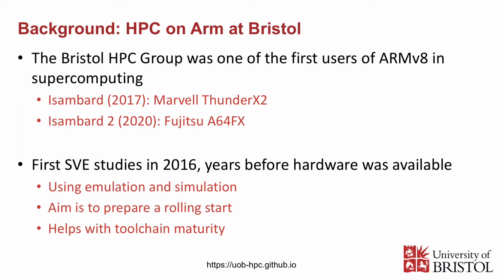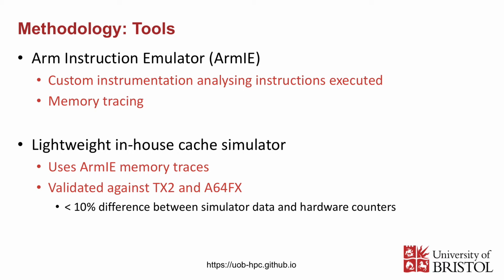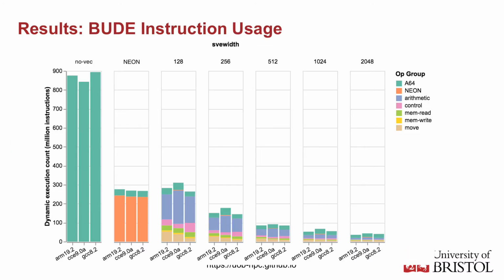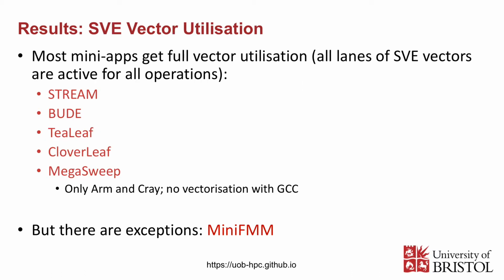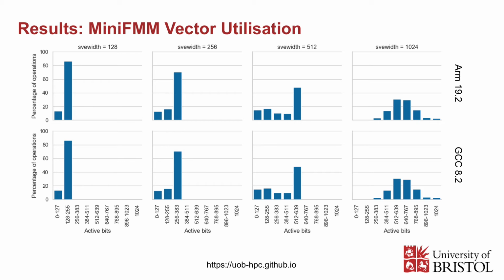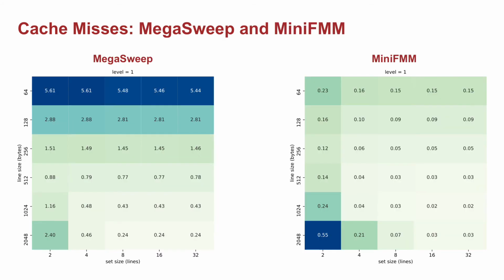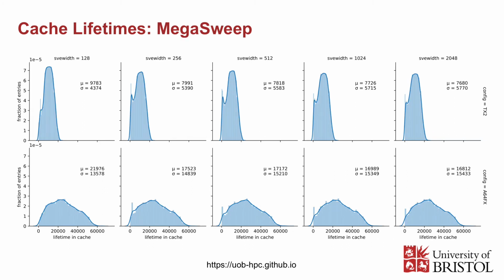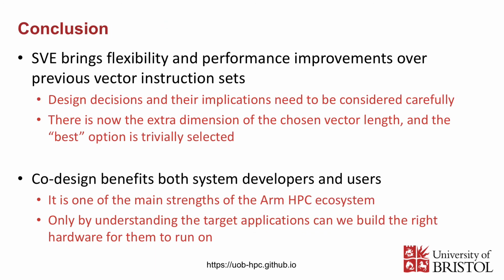[AHUG SC'20] Challenges and Opportunities around using SVE in Scientific Applications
Abstract: The Arm Scalable Vector Extension (SVE) is a modern vector instruction set on track to become the standard in upcoming high-performance Arm processors. Since its announcement in 2016, the High Performance Computing Group at the University of Bristol has been heading several performance-related studies of SVE. This talk will present the latest research around the challenges and opportunities of SVE and will offer some considerations for future generations of vector processors.

Presenter: Andrei Poenaru, University of Bristol